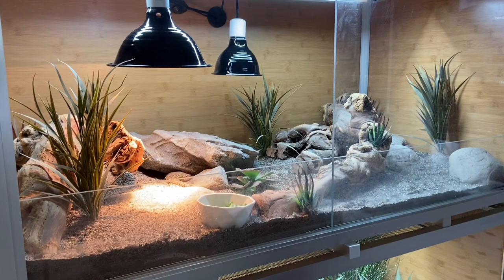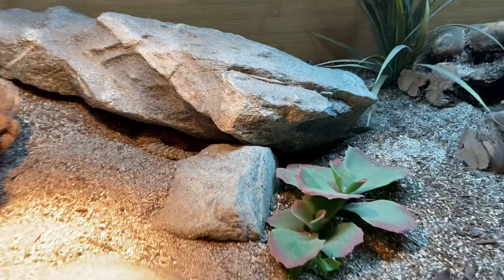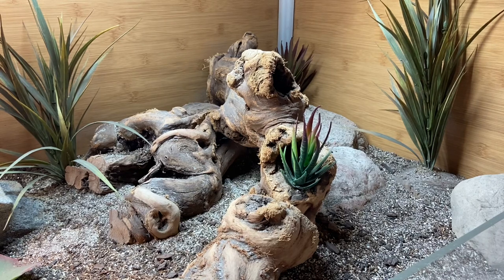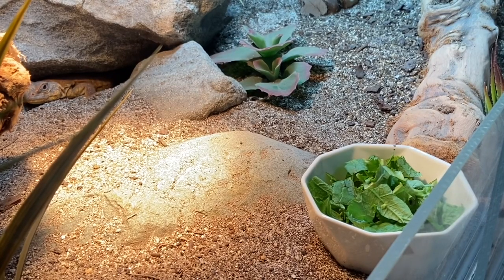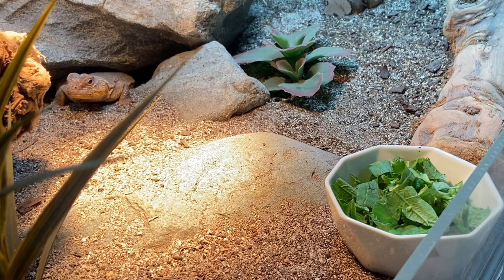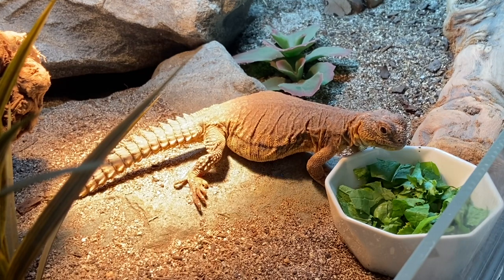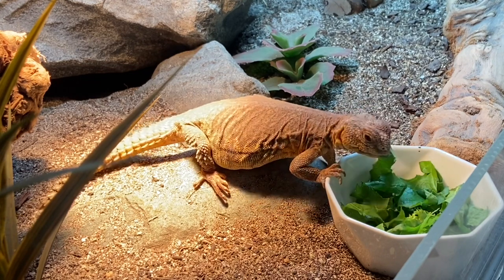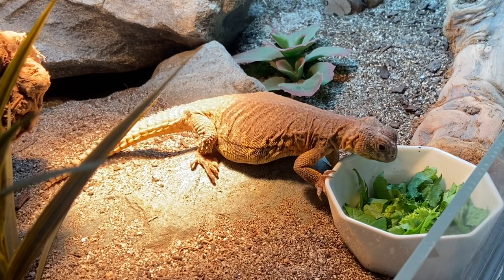Uromastyx Enclosure Tour! | Zen Habitats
I hope you all love my Uromastyx enclosure! As I am still new to keeping Wren, this enclosure may change over time, so be sure to subscribe that way when I do post about her enclosure again, you’ll known :)

IMPORTANT: if you use heavy rocks in an enclosure be sure that they are against the ground and not sitting on top of substrate. If you position the rocks on top of substrate, when your Uro digs the rock could shift and cause them harm. Make sure whenever you use heavy decor in your enclosure it is stable.